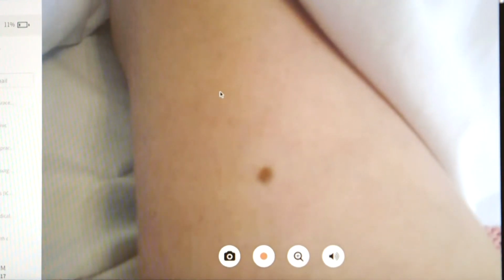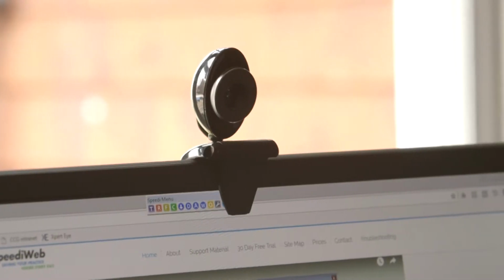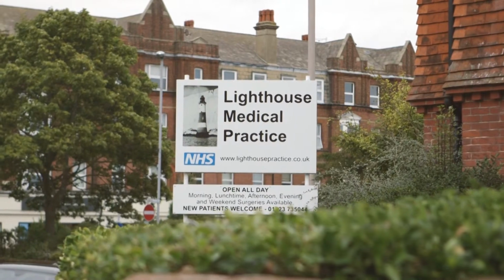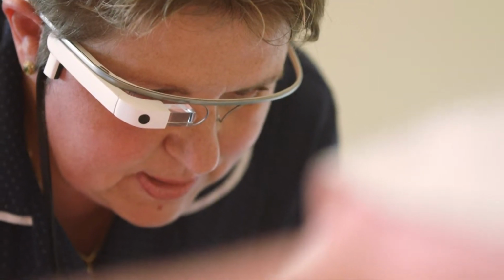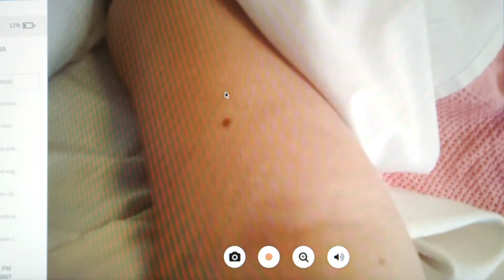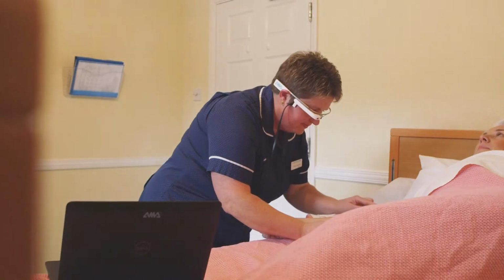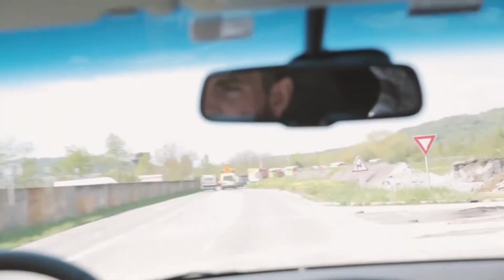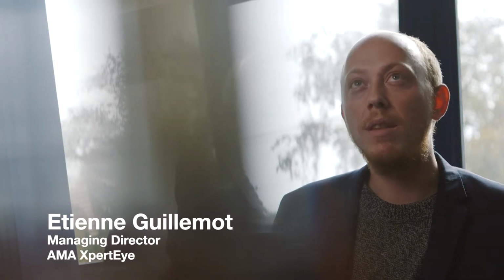See What I see: remote clinical assessments in care homes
KSS AHSN is supporting a trial in east Sussex that enables a GP to provide a remote clinical assessment of a resident in a care home.

This speeds up the process, meaning the patient is assessed more quickly and any change of care and treatment can begin sooner.

Currently, there is often a time lag between the exacerbation of a patient’s condition and the availability of a GP to provide their clinical assessment. This can delay the patient receiving the best care and lead to avoidable unplanned hospital admissions.

The “See what I see” project uses head-mounted technology to conduct remote clinical assessments which would otherwise require a GP to attend the care home in person to assess the patient.

KSS AHSN is delighted to be working with digital healthcare innovator Dr Keith Grimes and his colleagues at Hastings and Rother CCG and Eastbourne, Hailsham and Seaford CCG, together with technology provider Ama and care home partners.